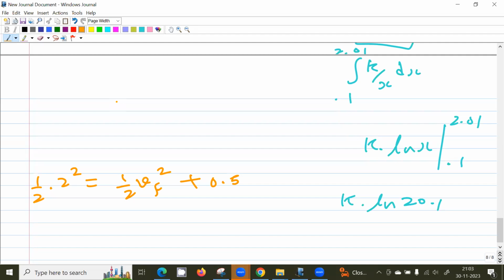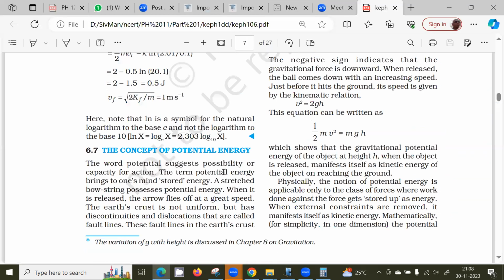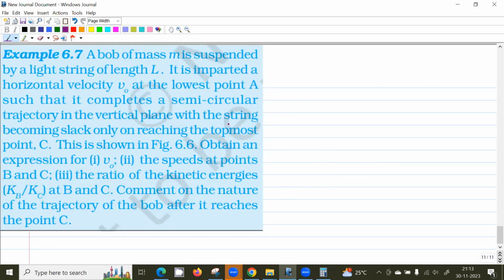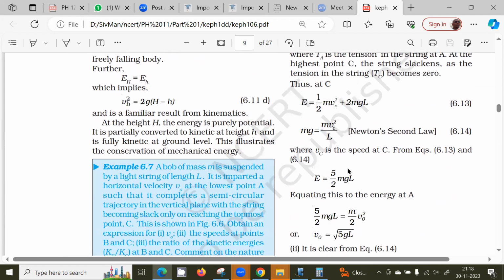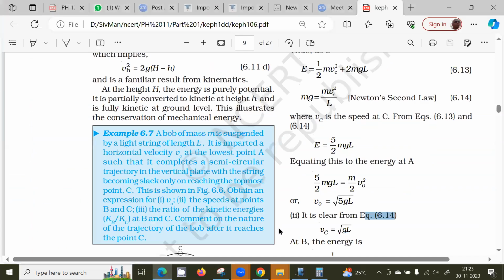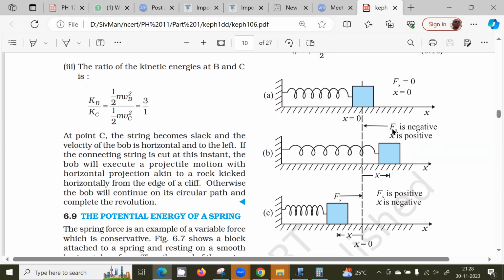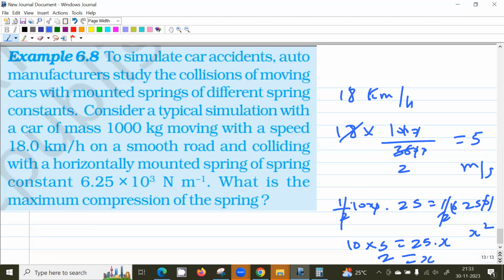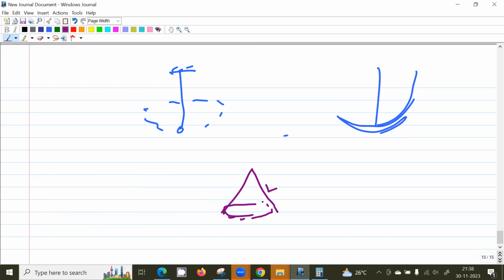CBSE Claas 11 Physics | Work, Energy & Power 2 | 30Nov2023_2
Revision of WEP, Class 11 Physics | CBSE